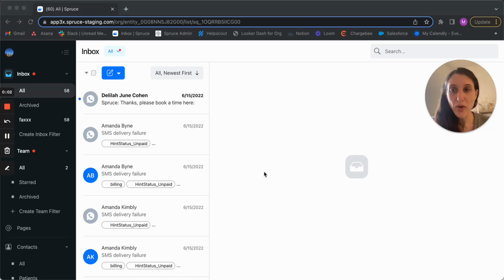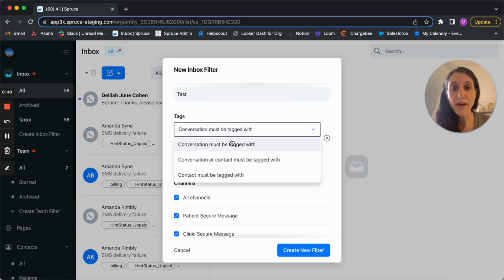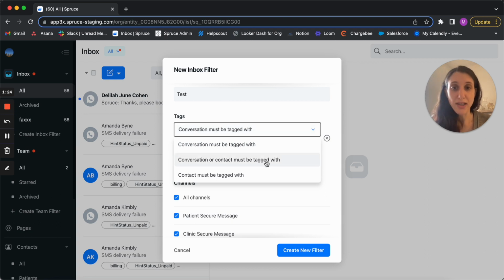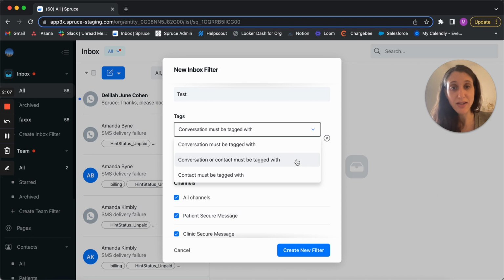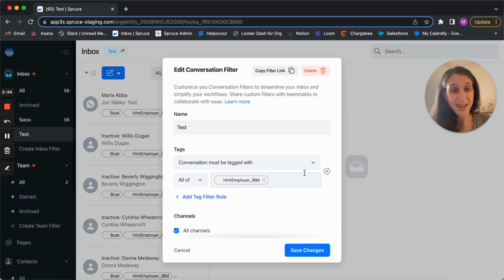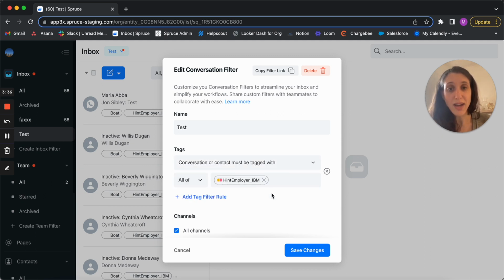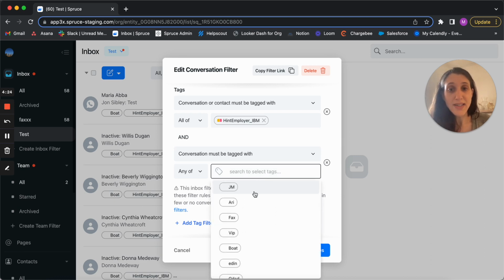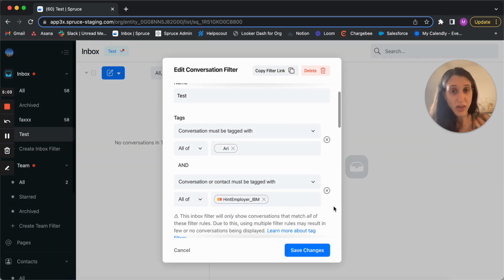How-To: Creating Inbox Filters with Tags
This video shows how to use tag filter rules to show exactly the conversations you're looking for in your inbox!